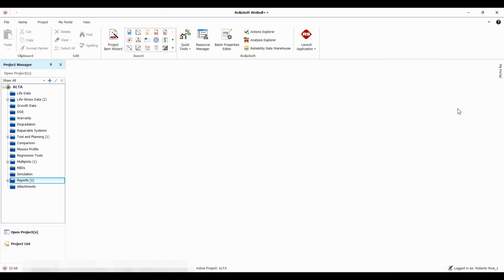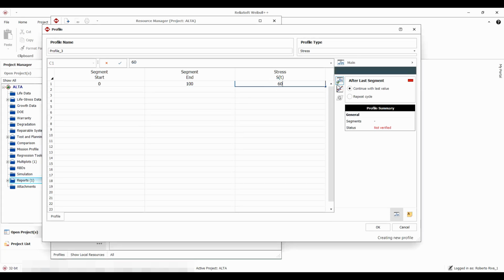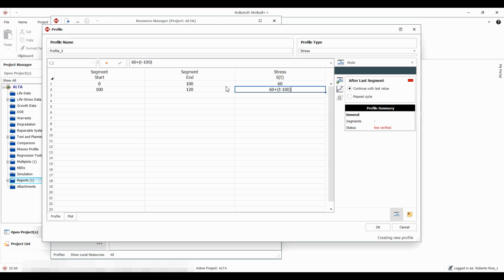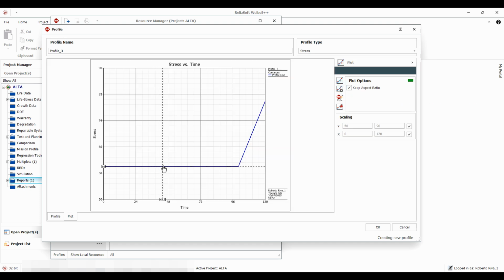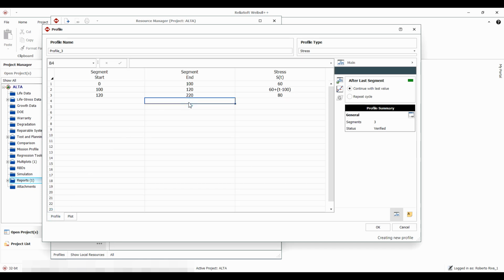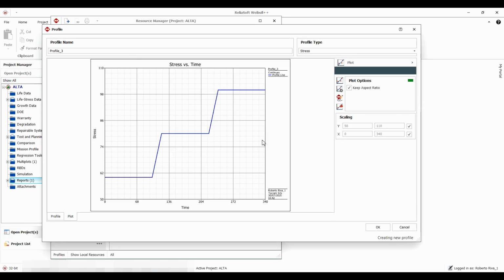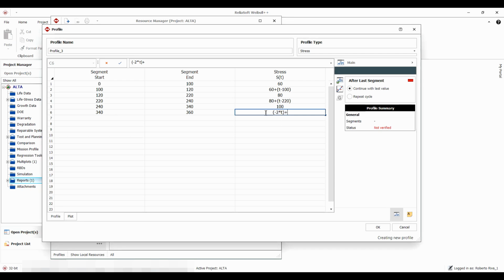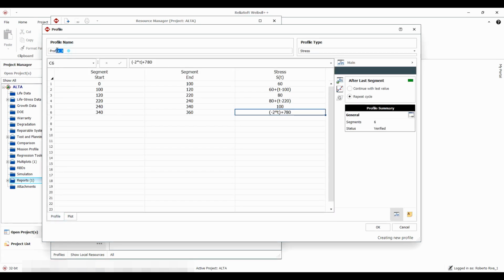Video 006 ALTA: stress profiles - part 2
Creating a stress profile for an accelerated test using variable stresses. The example is carried out using Weibull++ add-on ALTA. Part 2. If you would like to take this further, please get in touch